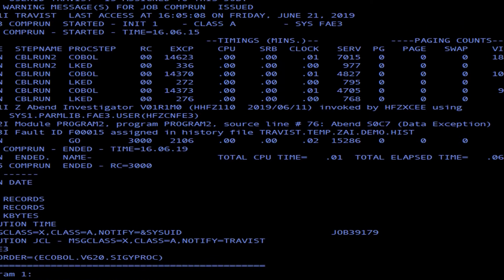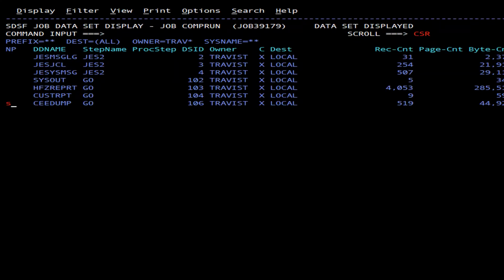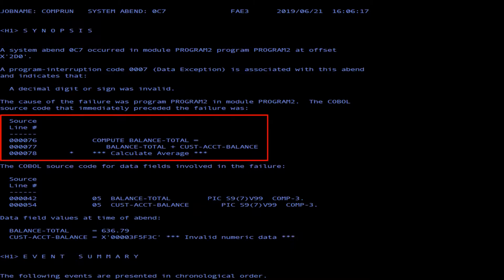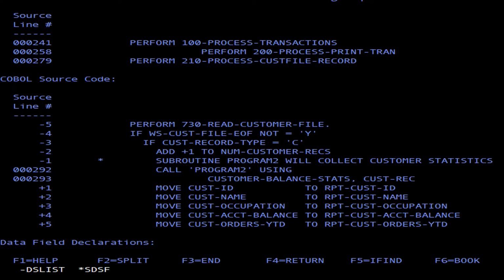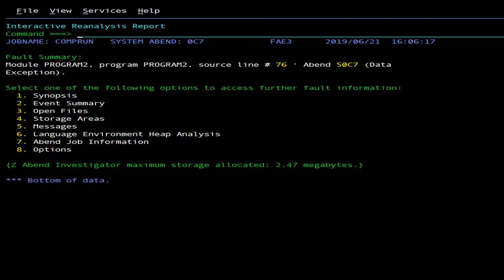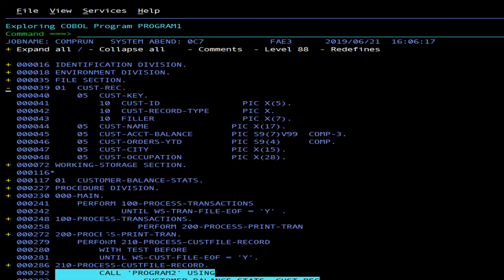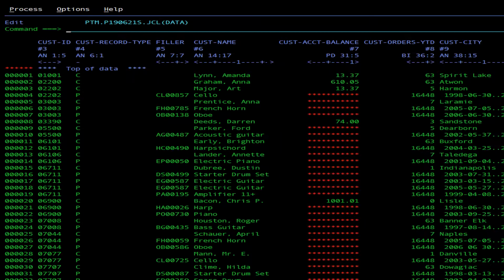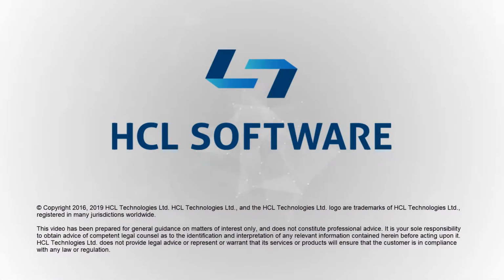Z Abend Investigator - Analyzing Production Faults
A simple walkthrough of how to use ZAI to determine the cause of an ABENDing program using a variety of analysis options.